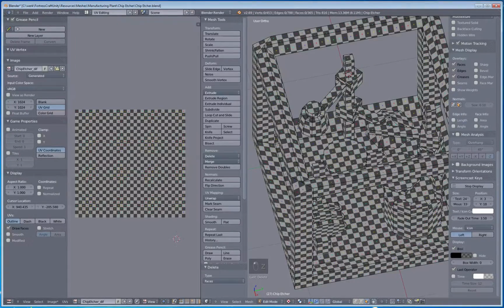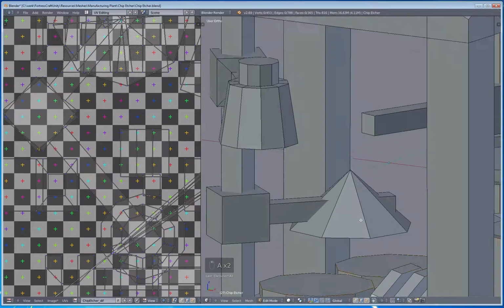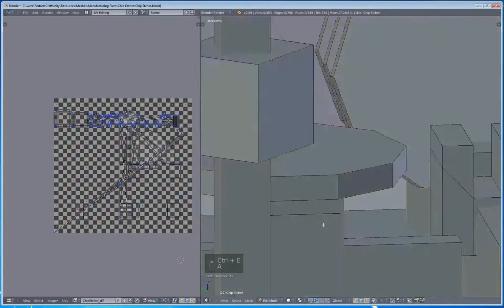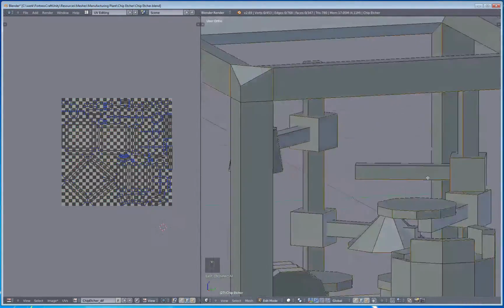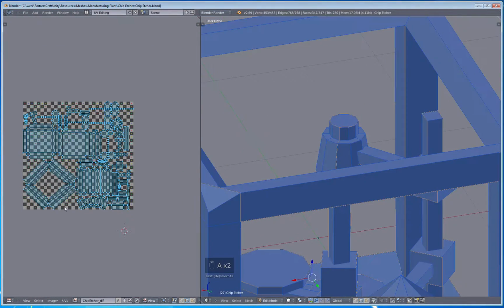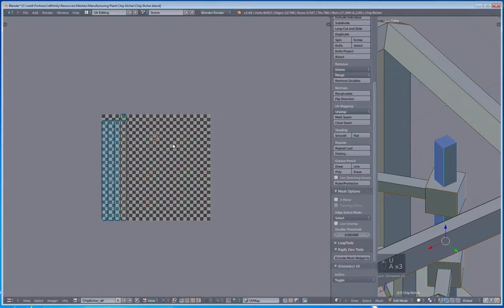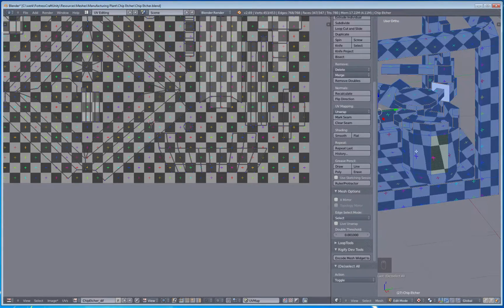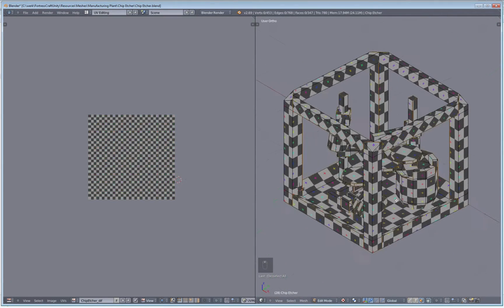UV unwrapping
Just a typical afternoon working a tidbitt @ Catnip Games